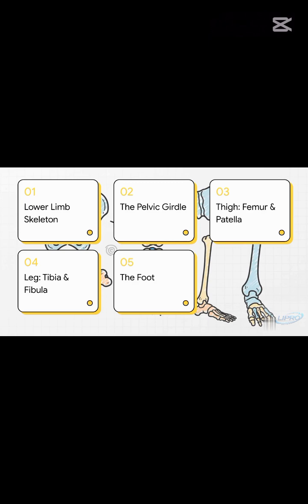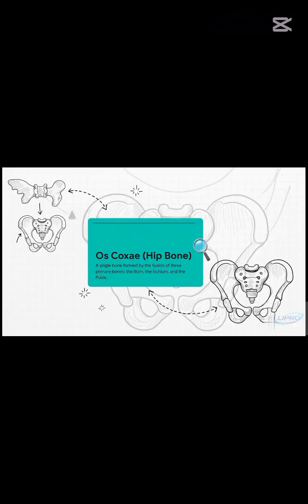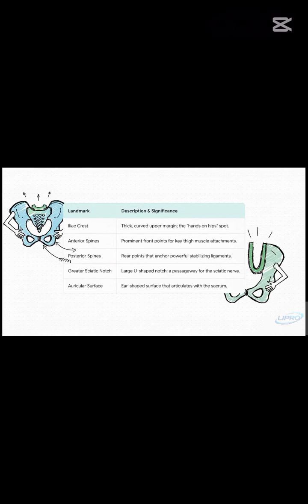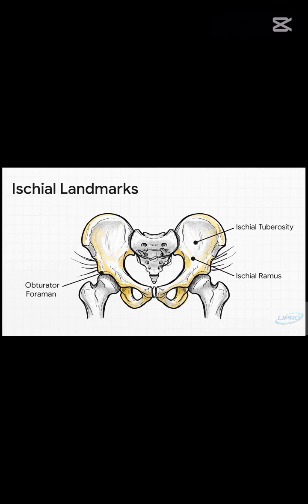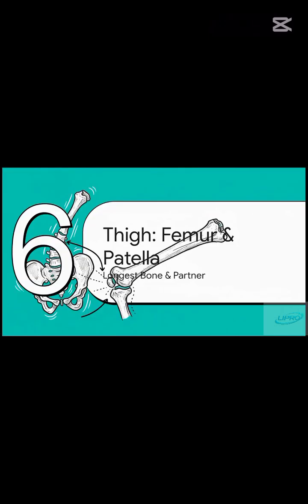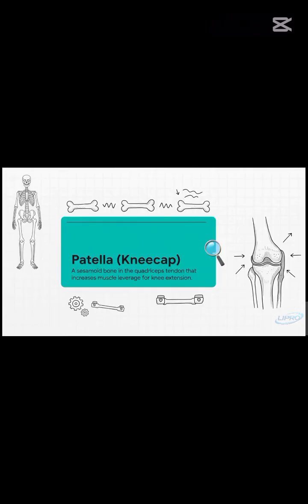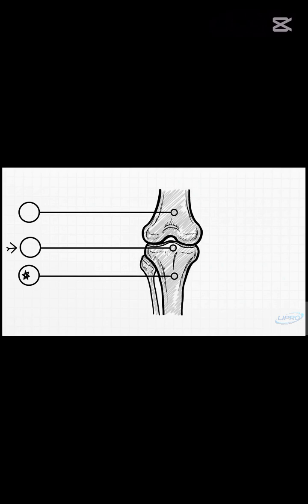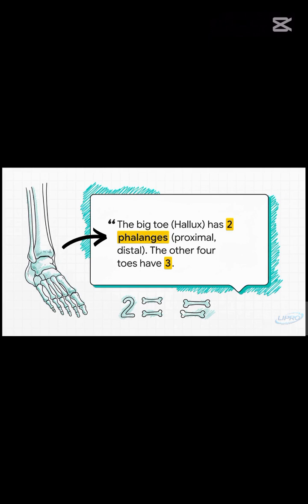Osteology of the Pelvic Girdle and Free Lower Limb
In this video, we explore the osteology of the pelvic girdle and the free lower limb. This covers the essential anatomy for Week 1, breaking down the hip bones, thigh, leg, and foot.
We discuss the structure and landmarks of the Os Coxae (Hip Bone), the femur (thigh bone), the tibia, fibula, and the bones of the foot.

Perfect for medical, nursing, and anatomy students preparing for exams.

Video Chapters:
0:00 - Introduction: Pelvic Girdle vs. Free Lower Limb
0:45 - The Pelvic Girdle (Sacrum & Hip Bones)
01:30 - The Ilium, Ischium, and Pubis
03:00 - Key Landmarks (ASIS, Iliac Crest, Sciatic Notch)
05:15 - The Acetabulum (Hip Socket)
06:00 - The Femur (Head, Neck, Trochanters & Linea Aspera)
08:20 - The Patella, Tibia & Fibula
09:45 - Bones of the Foot (Tarsus, Metatarsus, Phalanges)

Key Topics Covered:
Pelvic Girdle: Functions and attachments.
Hip Bone Landmarks: Iliac crest, Ischial tuberosity, Obturator foramen.
Femur: Greater/Lesser trochanters, condyles, and epicondyles.
Tibia & Fibula: Weight-bearing vs. muscle attachment.